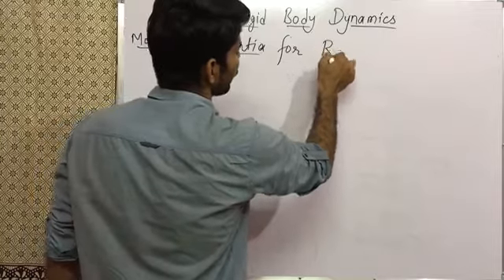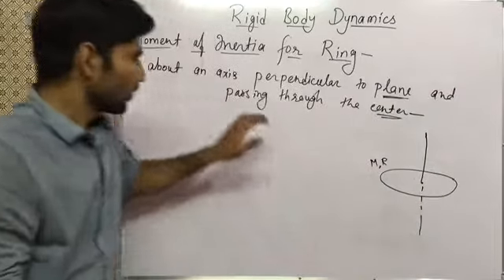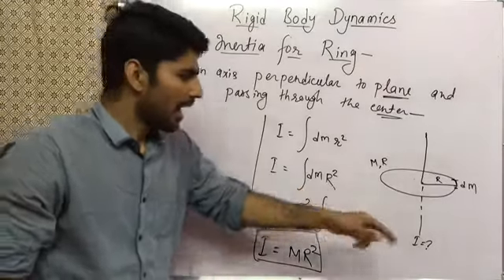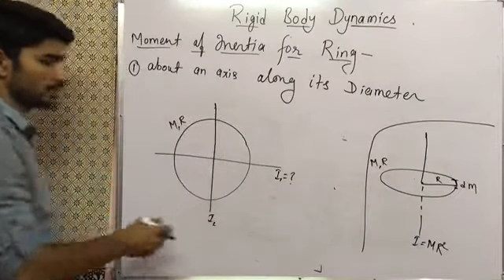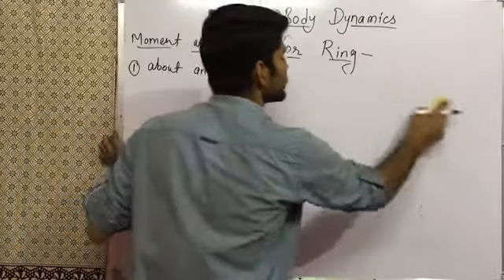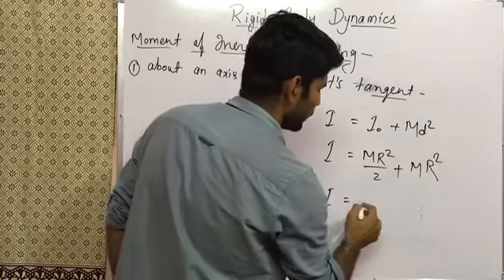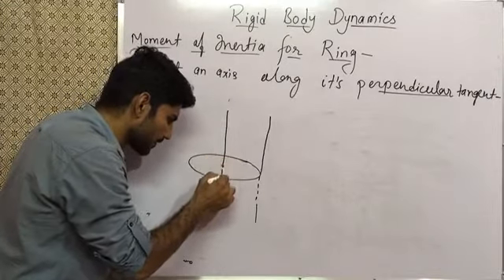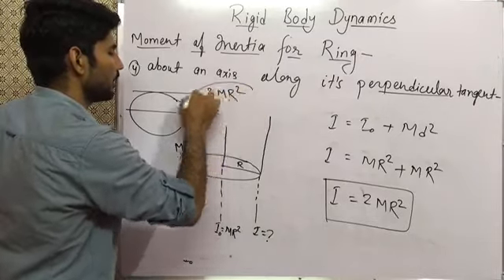Physics class 11th moment of inertia for Ring